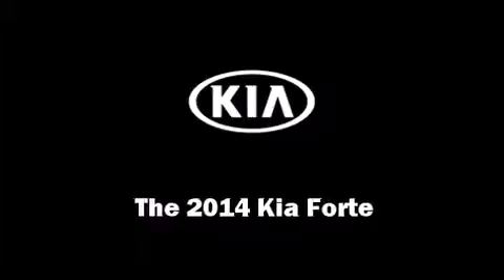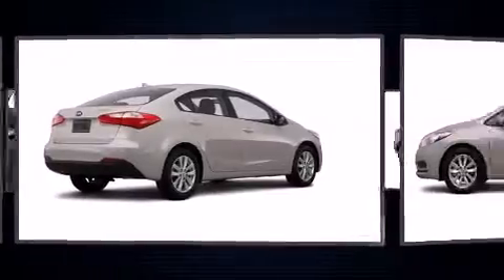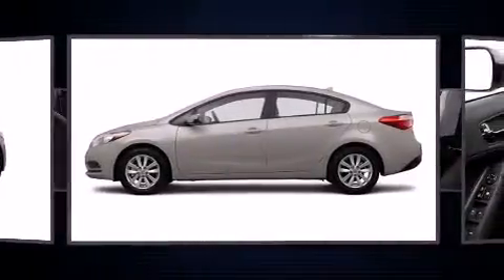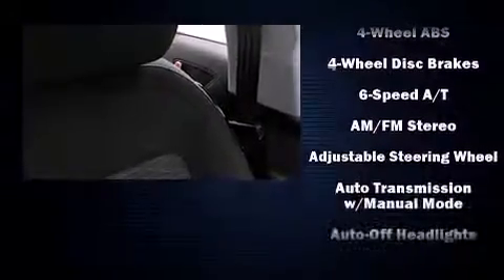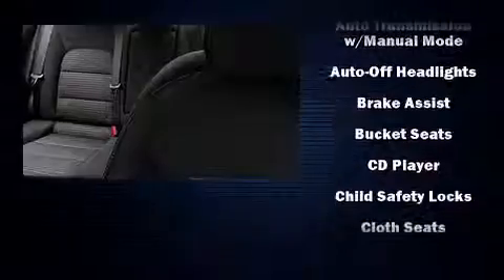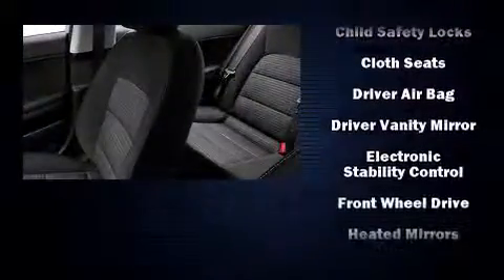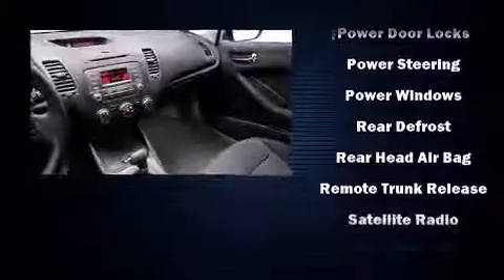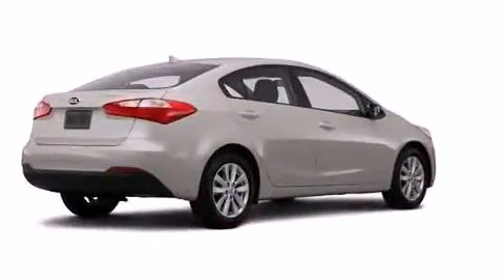2014 Kia Forte LX in Cleveland, TN 37311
Kia of Cleveland

Discerning drivers will appreciate the 2014 Kia Forte. This 4 door, 5 passenger sedan offers the latest in technological innovation and style. Smooth gearshifts are achieved thanks to the efficient 4 cylinder engine, and for added security, dynamic Stability Control supplements the drivetrain. Both high fuel economy and flexible performance are assured by the 6 speed automatic transmission. Kia infused the interior with top shelf amenities, such as: delay-off headlights, a tachometer, variably intermittent wipers, a trip computer, front bucket seats, tilt steering wheel, and 1-touch window functionality. Kia also prioritized safety and security by including: head curtain airbags, front SIDE impact airbags, traction control, brake assist, and 4 wheel disc brakes with ABS. Our aim is to provide our customers with the best prices and service at all times. Stop by our dealership or give us a call for more information.